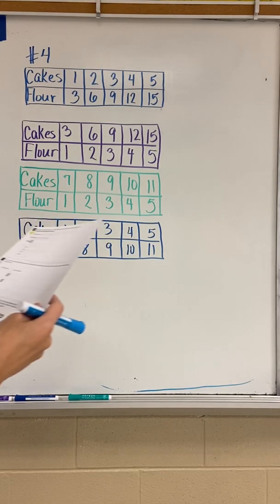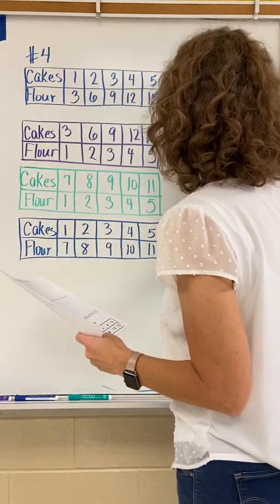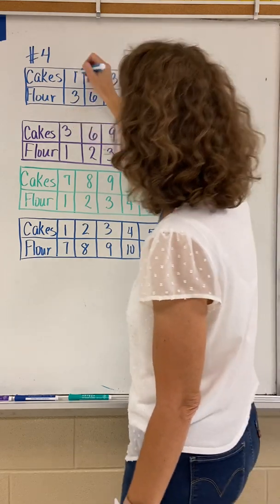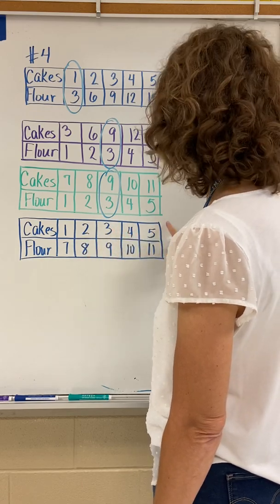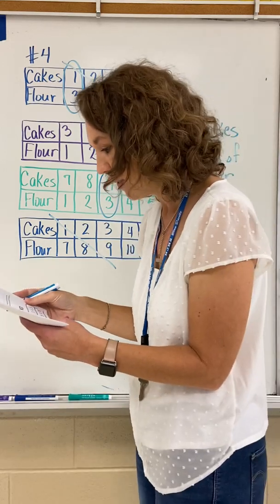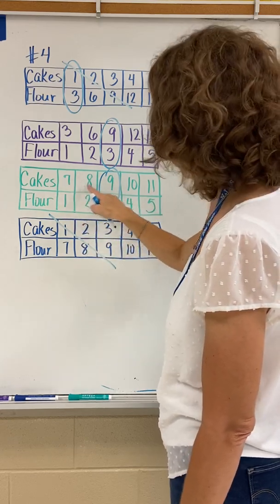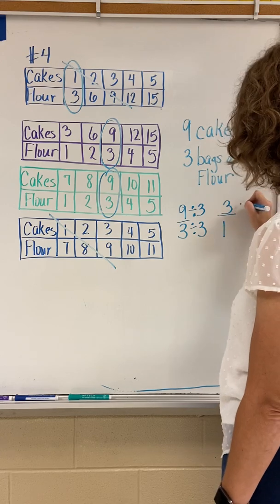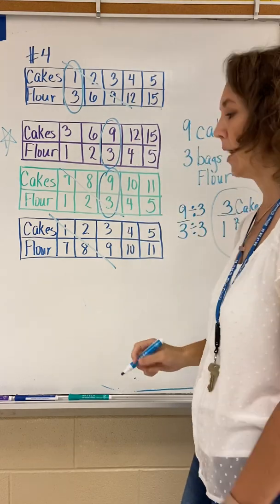Review Lessons 7-11 #4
Grade 6 Ratios